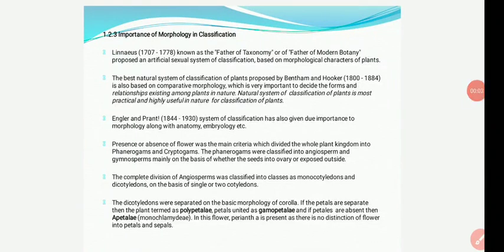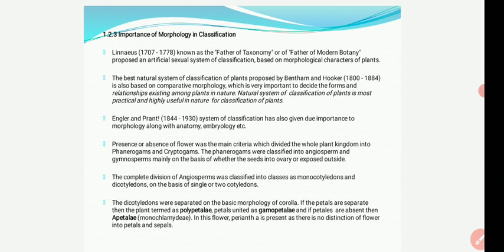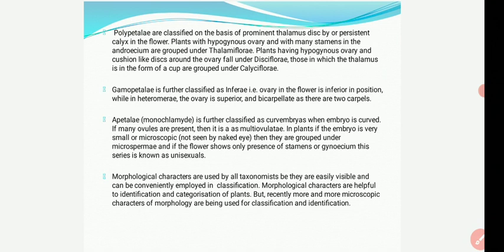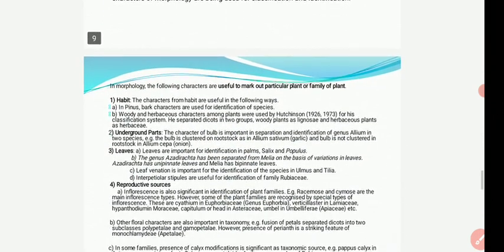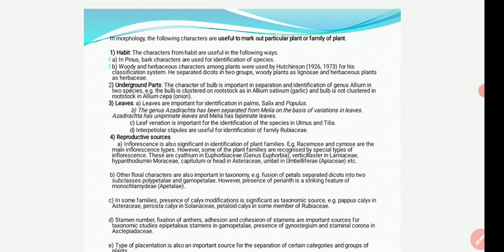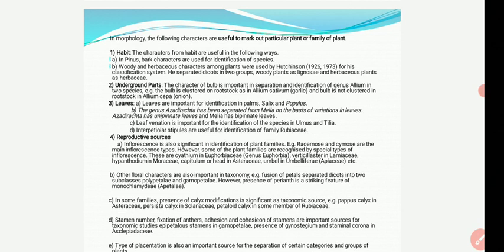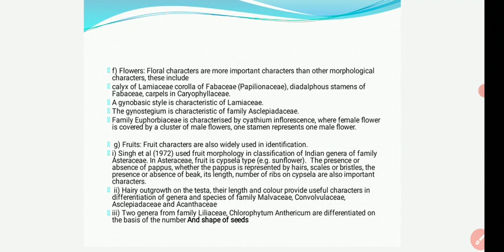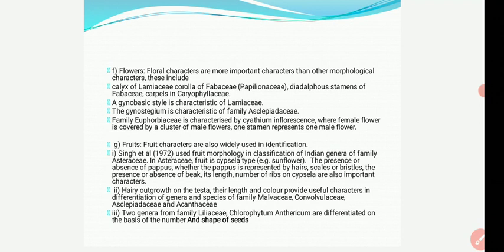F Y B Sc Plant Moprhology and Anatomy Morphology